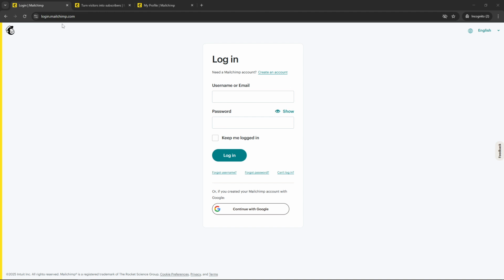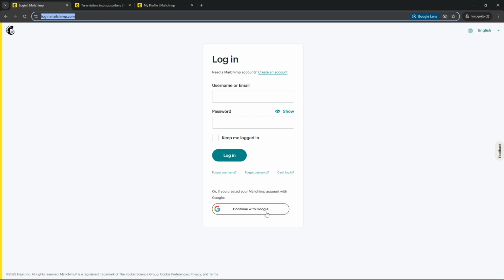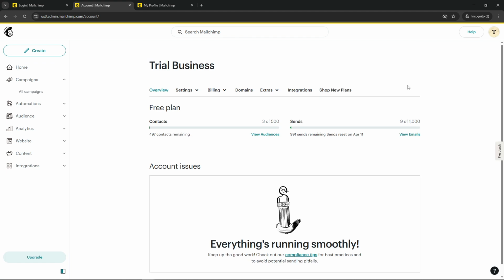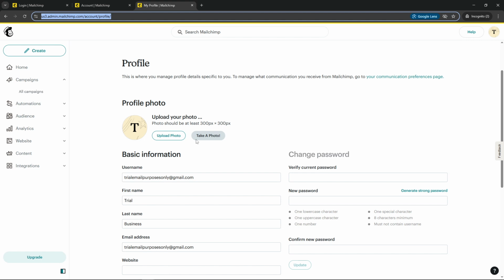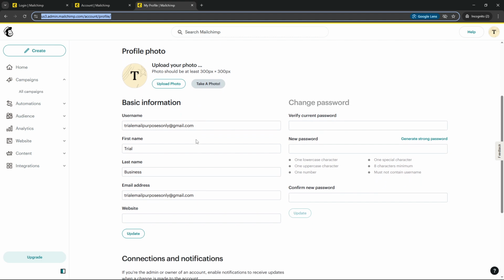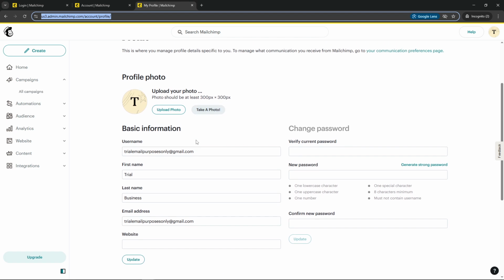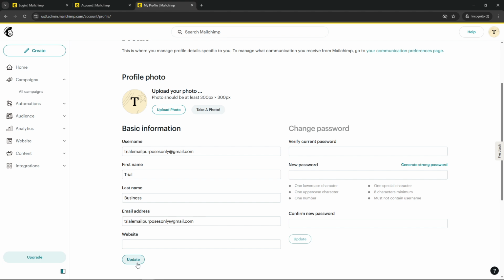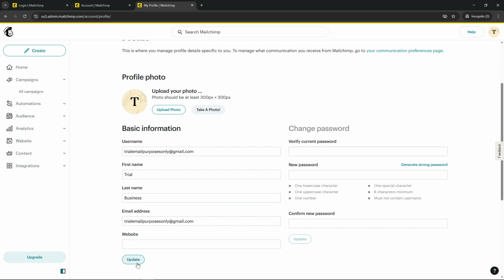How to Change Your Email Address on Mailchimp [2025 Full Guide]